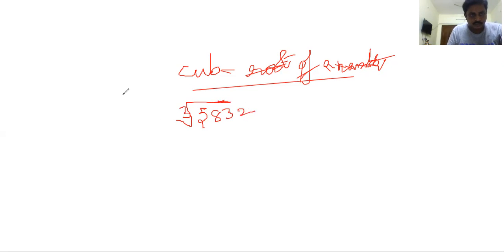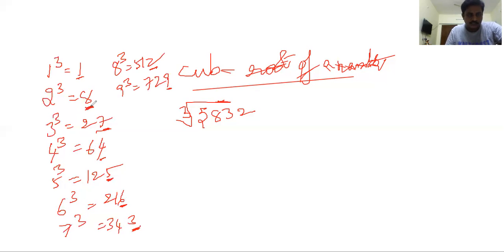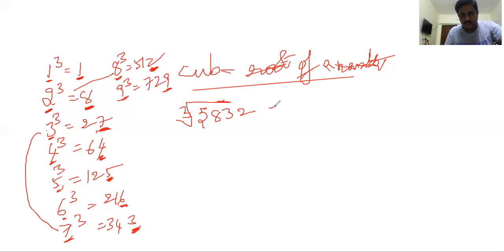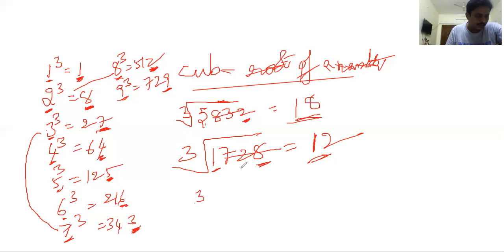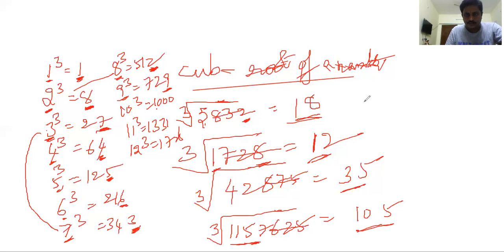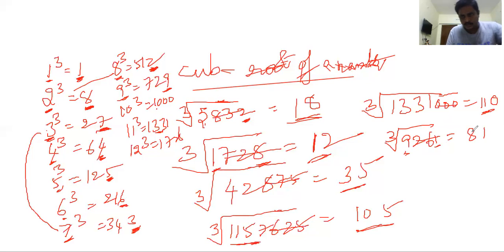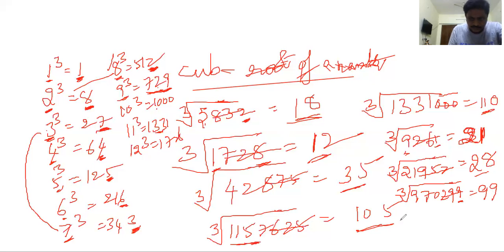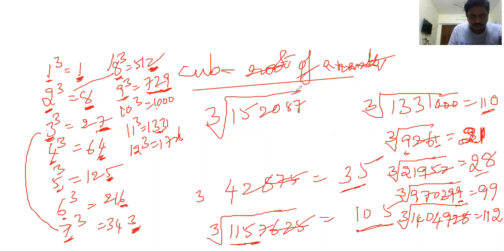Cube root, Cube root of a number, shortcut trick for cube root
this method is useful for finding cube root of a number in 2 sec